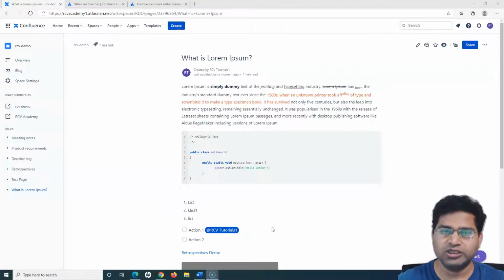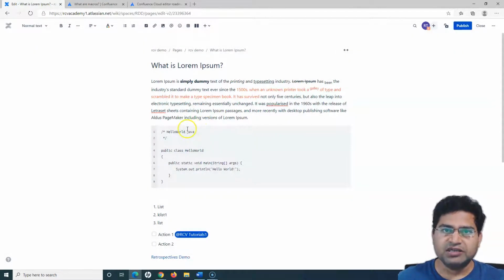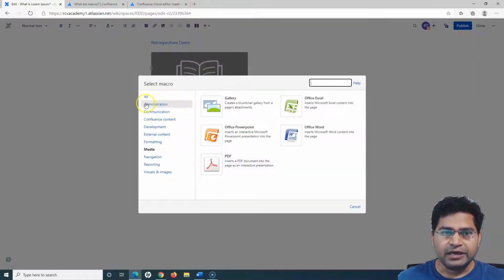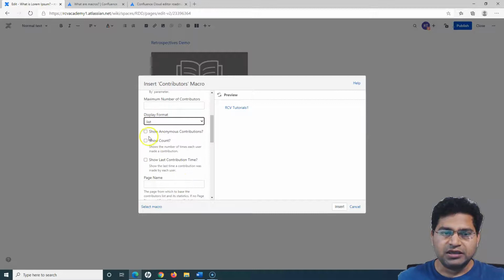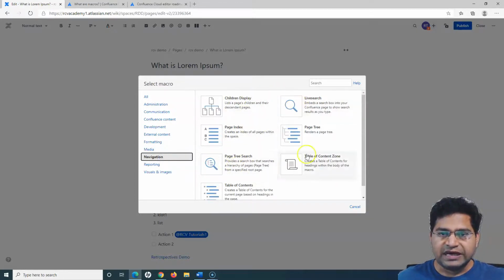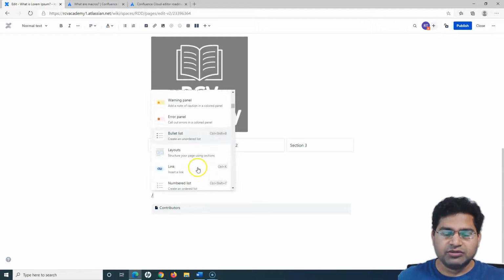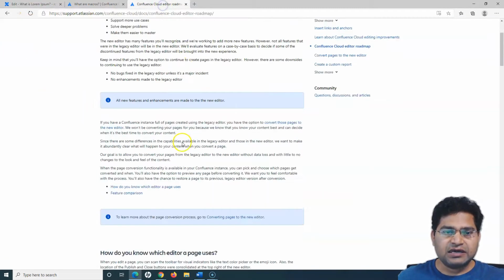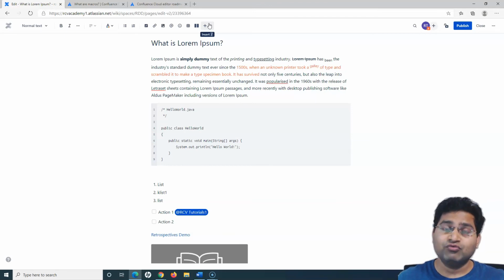Confluence Tutorial #8 - Macros in Confluence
In this Confluence tutorial, we will learn what is macros in confluence and how are the macros helpful for us when we are creating pages.

Macros are the functionality that are available within confluence which will extend the capabilities of the page.

Through macros we can enhance the look and feel of the page, we can add dynamic content within the page using the different macros that are available within confluence.

🛠️ Tools I use for making videos 🛠️

Mic 🎤 for computer recording
Mic 🎤 for whiteboard recording